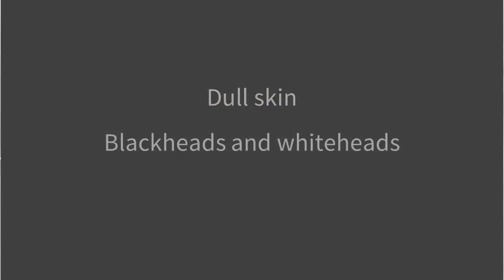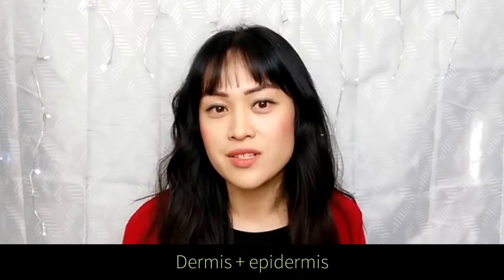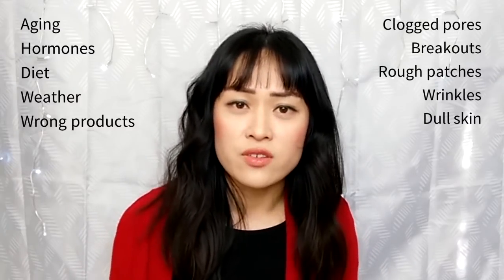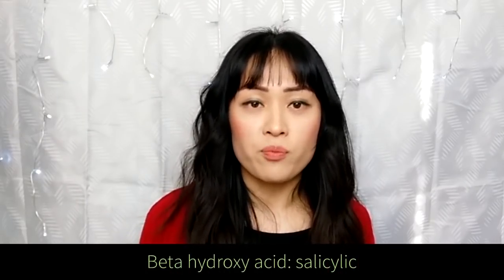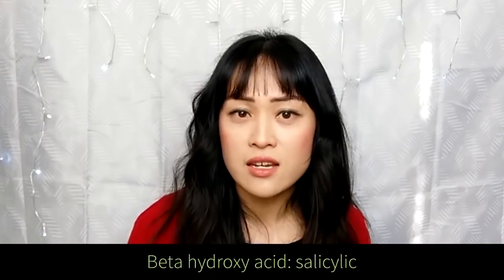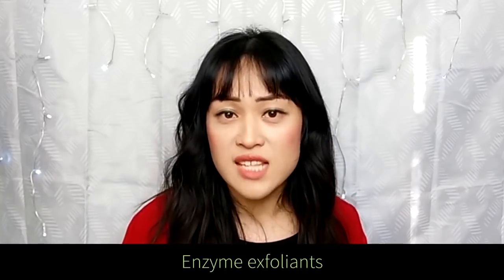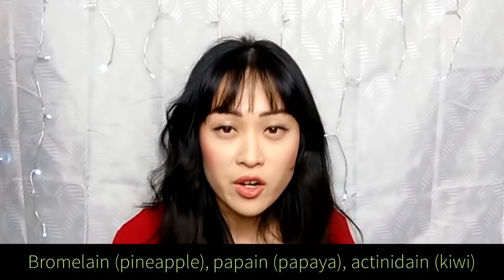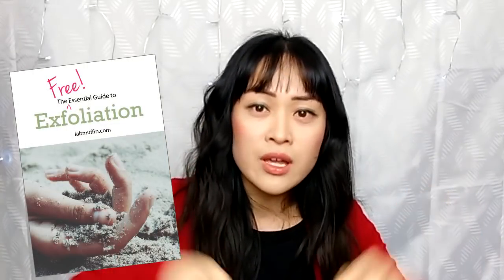How to Get Glowing Skin: All About Exfoliation! Lab Muffin Beauty Science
Want smooth, glowing skin? Grab a free copy of the Essential Guide to Exfoliation!

I'm a huge fan of exfoliation - it's one of the easiest things to incorporate into your skincare routine that has really big effects, and pretty much anyone can benefit from it. I made a free Essential Guide to Exfoliation all about exfoliating, and I'm giving an overview of the key points in this video.

also has suggested routines for different skin types and conditions (dry, oily, aging, sensitive etc.) and some more product recommendations.

---PRODUCT RECOMMENDATIONS---

* The Face Shop White Jewel Peeling

* Skinfood Pineapple Peeling Gel

* Clarisonic Mia 2

* Foreo Luna Play Plus

* The Ordinary Lactic Acid 10% + HA

* Pixi Glow Tonic

* Drunk Elephant Sukari Babyfacial

* Kate Somerville ExfoliKate

* Paula's Choice 2% BHA Liquid

---SKINCARE GUIDE---